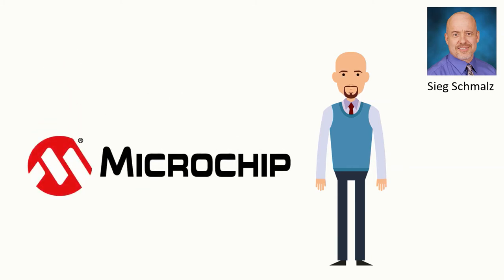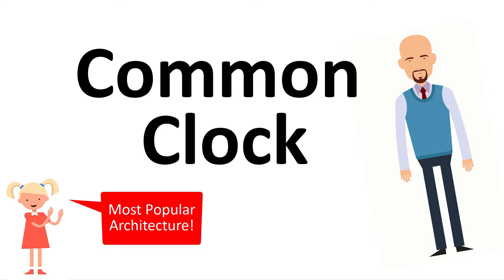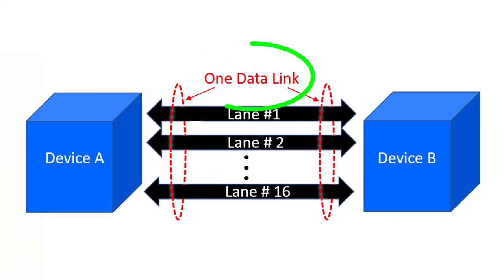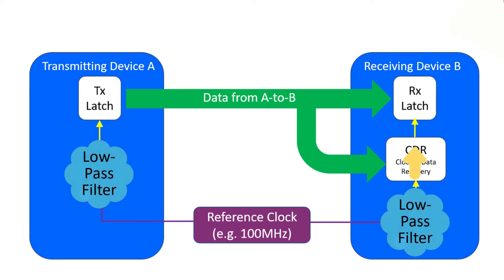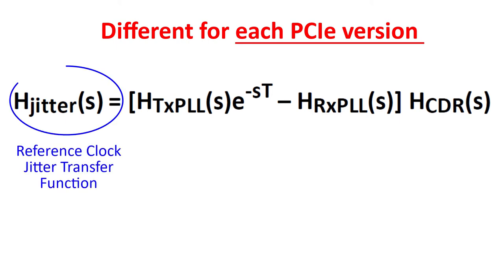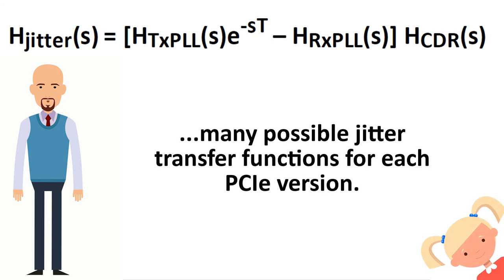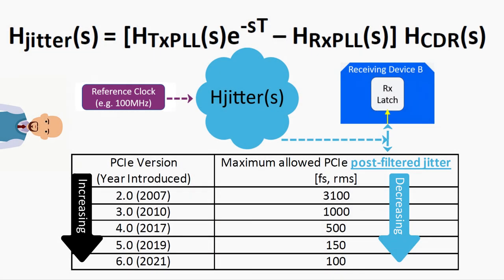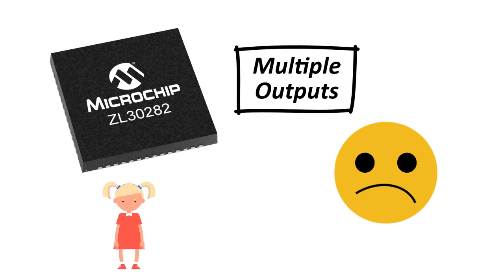PCIe QuickLearn | Clock Architecture and Requirements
Purpose:
This 5-minute video builds upon the previous video in this series to focus on the most widely-deployed PCIe architecture – the Common Reference Clock (a.k.a “Common Clock”) architecture.

What topics are covered?
1. Basic representation of the Common Clock architecture
2. Ideal Reference Clock vs. real Reference Clock
3. Modeling Transmit and Receiver filtering effects on the Reference Clock
4. Evolution of the Reference Clock jitter requirements with each new PCIe generation